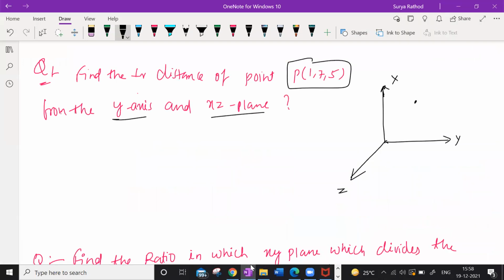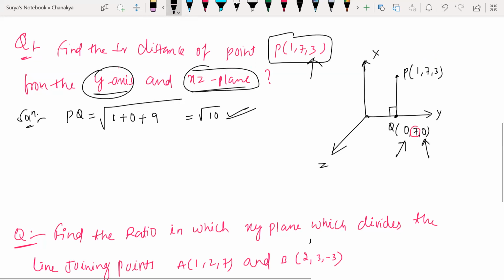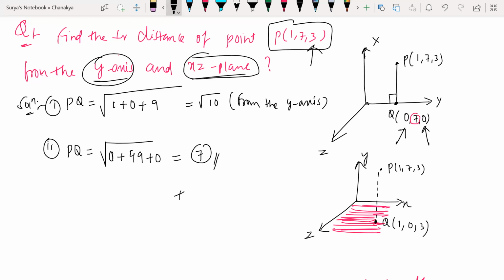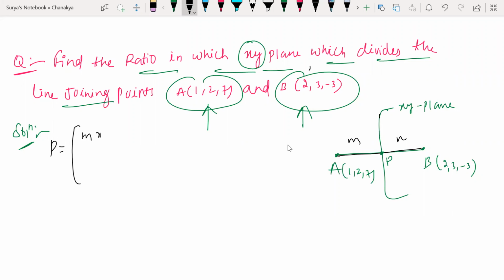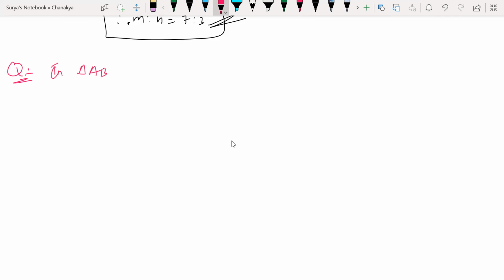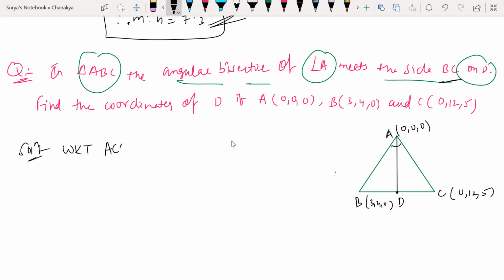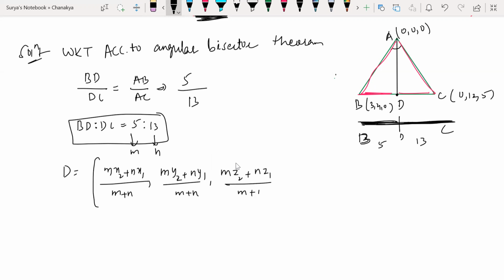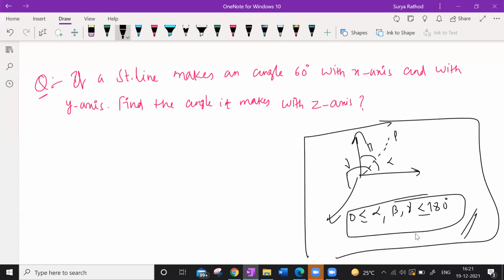3 D geometry lecture 2session II